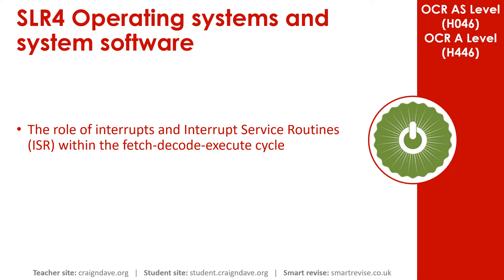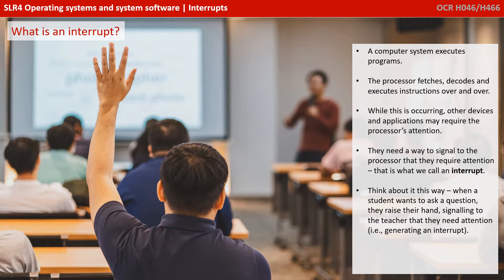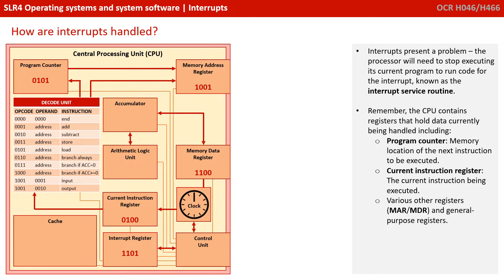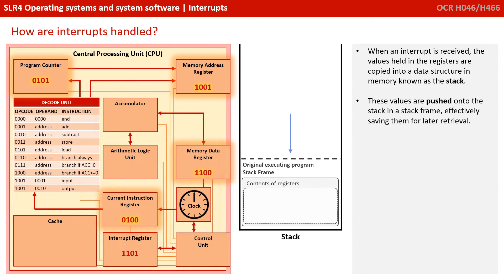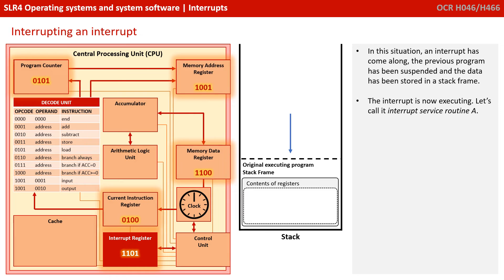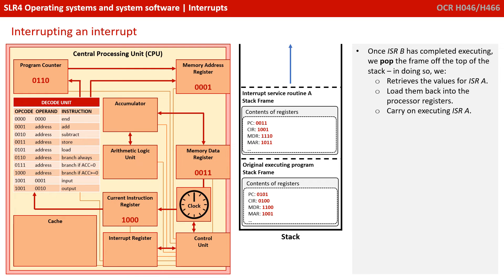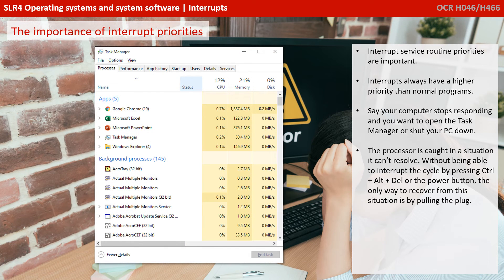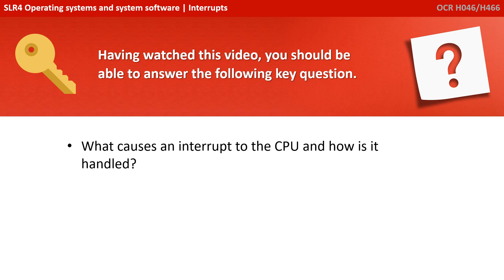15. OCR A Level (H046-H446) SLR4 - 1.2 Interrupts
00:00 Intro
00:15 Interrupts: What is an Interrupt?
01:15 How are Interrupts Handled?
03:11 Interrupting an Interrupt
04:39 The Importance of Interrupt Priorities
05:18 Interrupt Priorities
05:41 Key Question
05:52 Outro